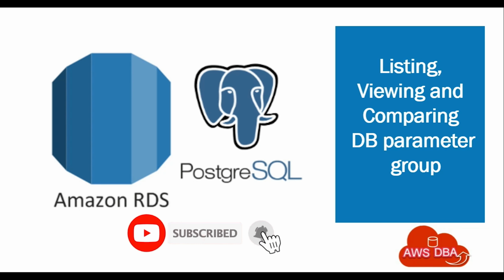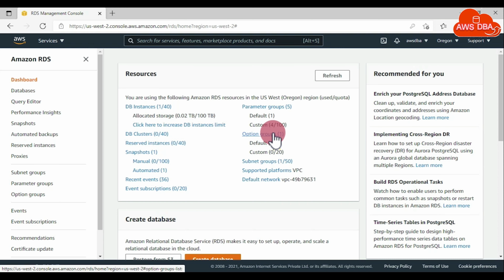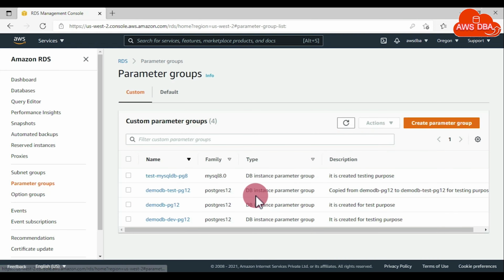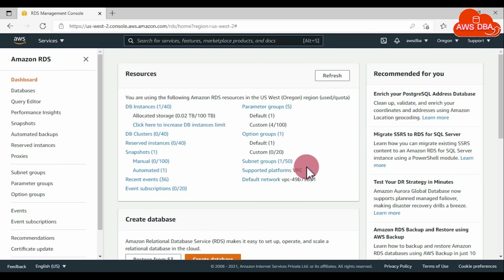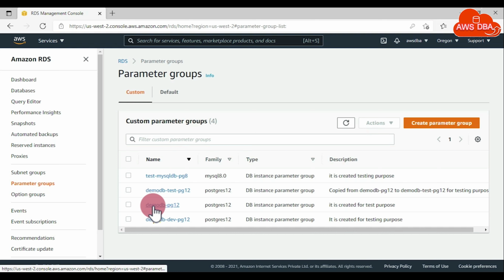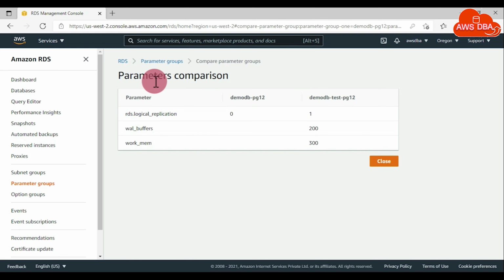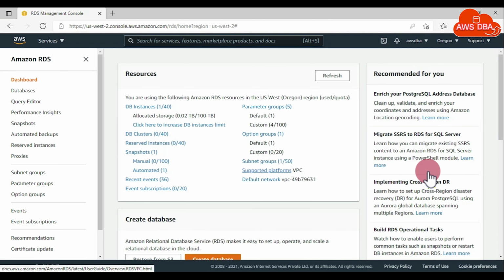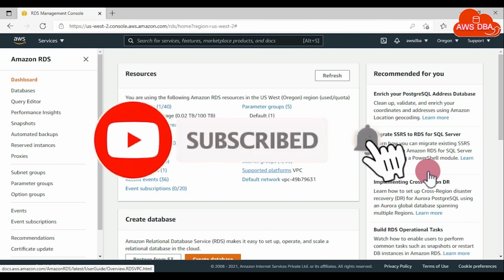07 Listing, Viewing and Comparing DB parameter group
Listing, Viewing and Comparing DB parameter group

postgresql tutorial,
postgresql download,
rds,
aws,
Postgres,
PostgreSQL,
MySQL,
SQL SEVER,
DBA,
Oracle,
Oracle DBA,
aws certification,
aws solution architect certification,
cloud computing,